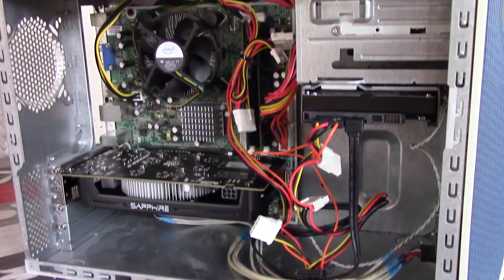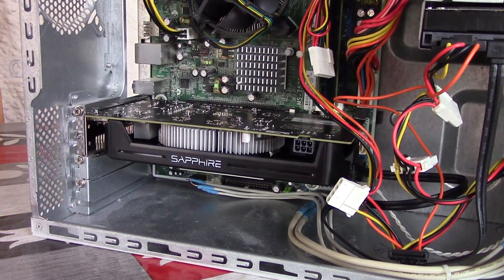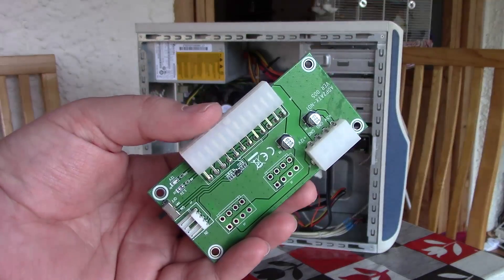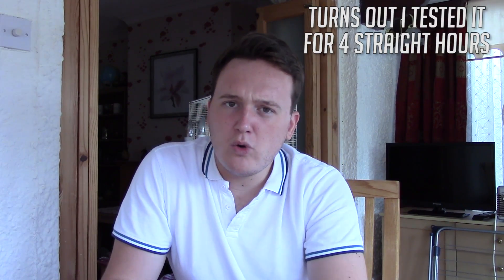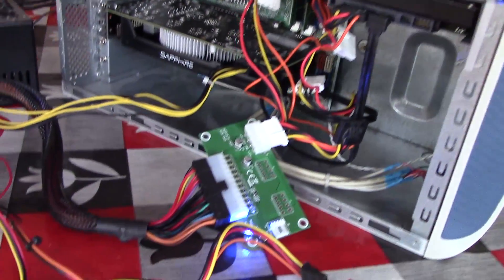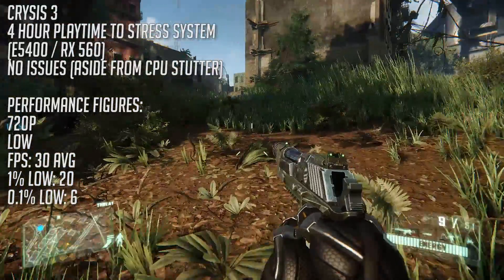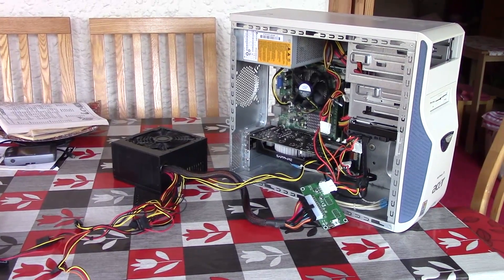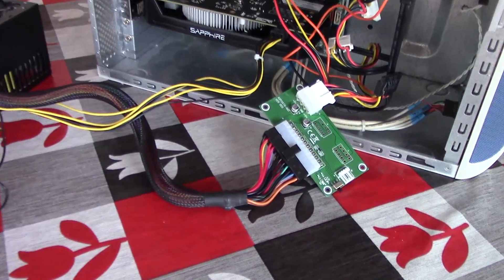Powering a Graphics Card With a Separate PSU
If you've ever wanted to add a graphics card to an old prebuilt system you might find that the PSU doesn't have enough power. So why not connect another PSU to power your GPU individually?

Because it's a terrible idea, that's why. But how do you do it, does it work, and does such a method retain system stability? Let's find out!